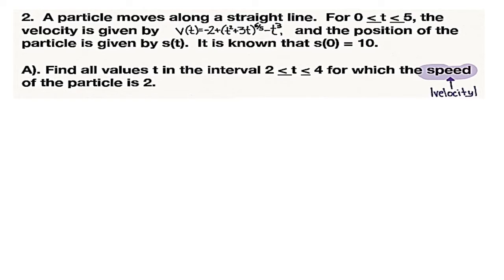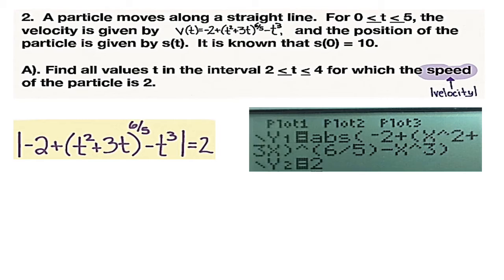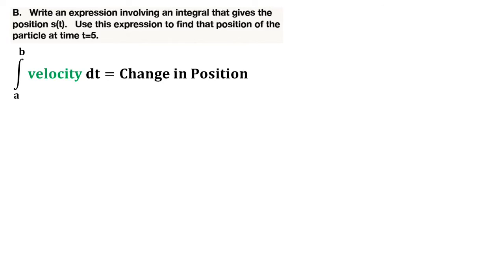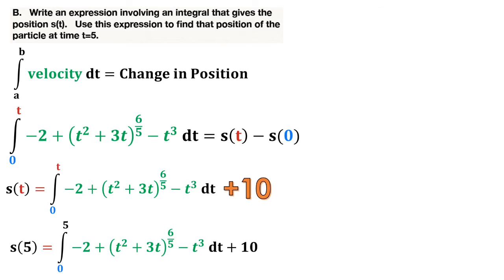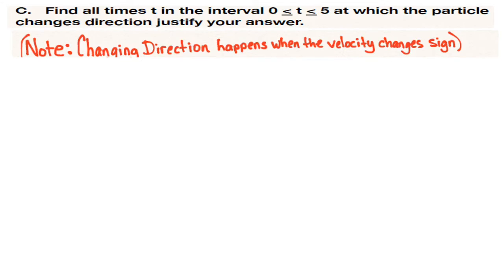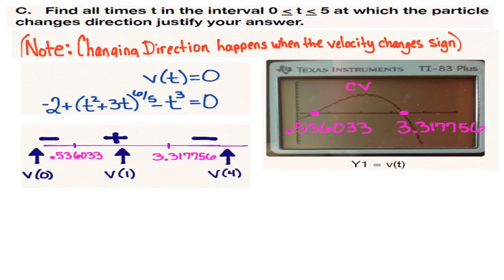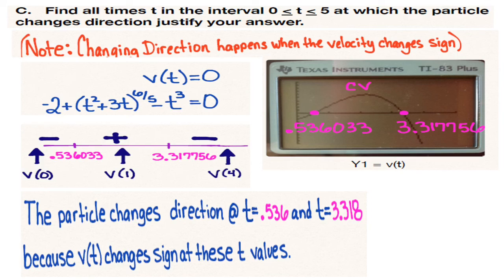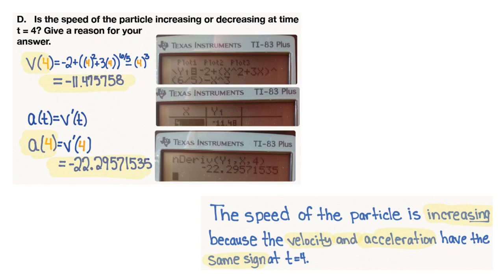2013 AP AB #2 FR